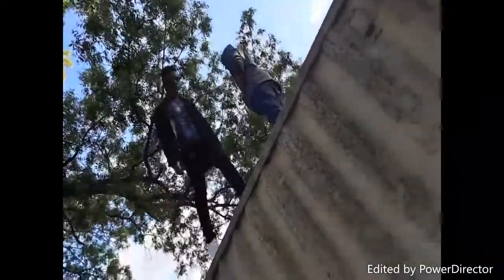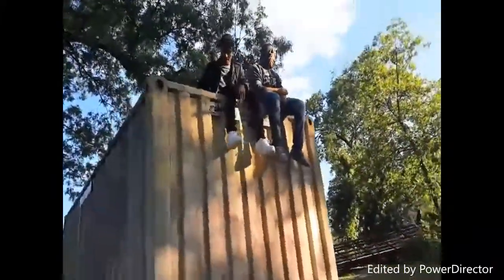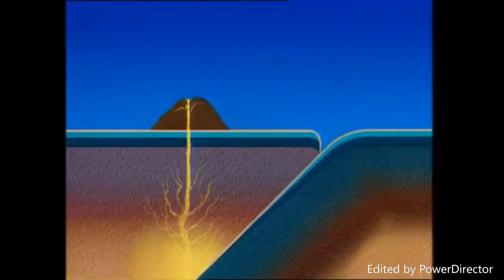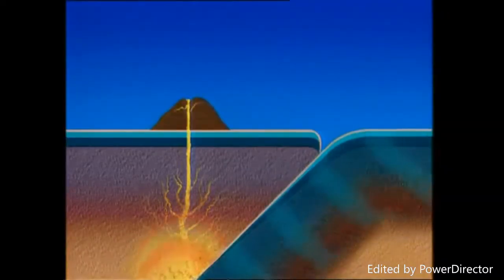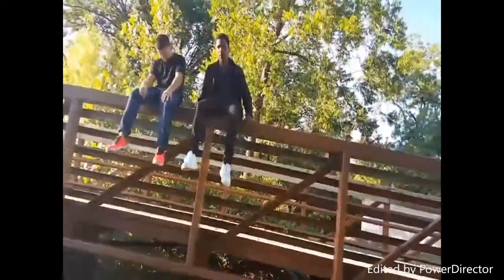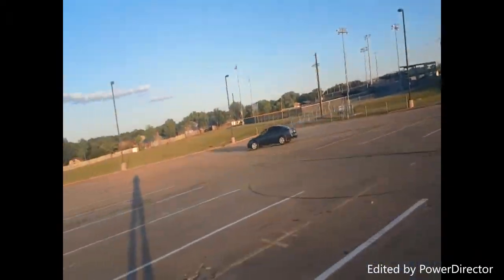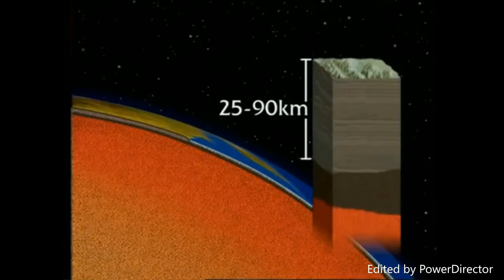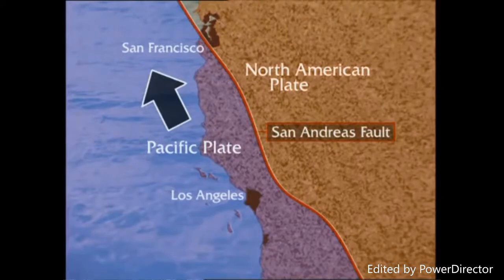plate tectonics (DCT) music video mrs. Logan 5th period class (Desoto high school)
we should get a 100 and pass your class :)